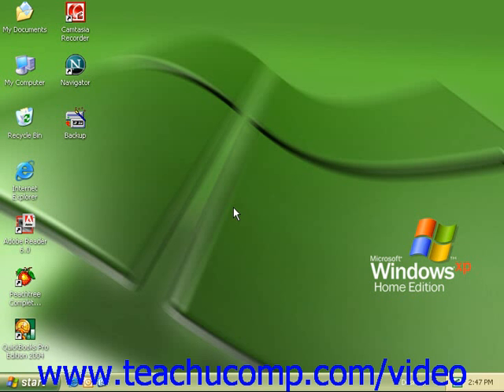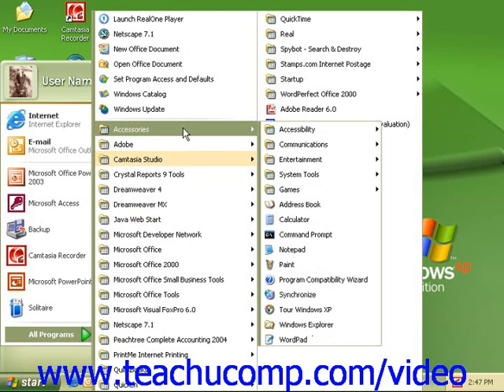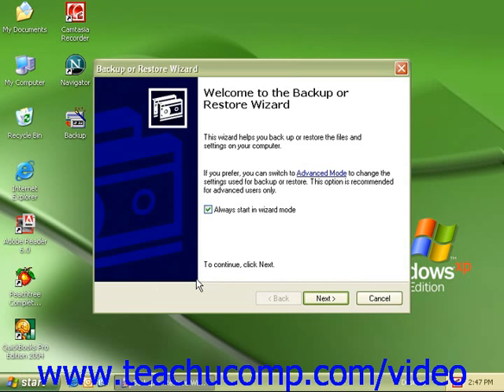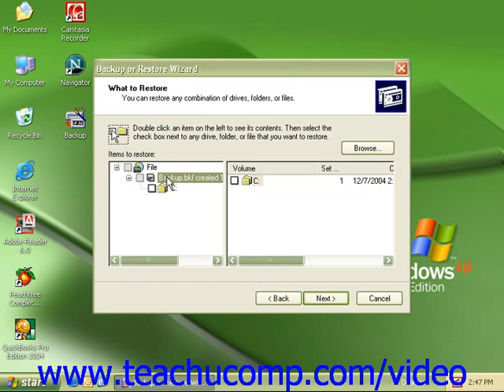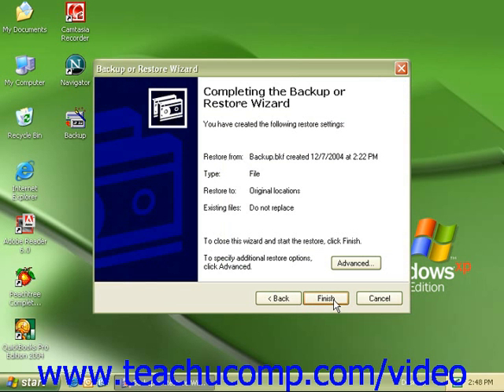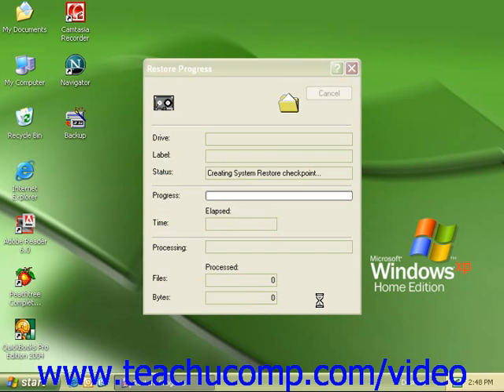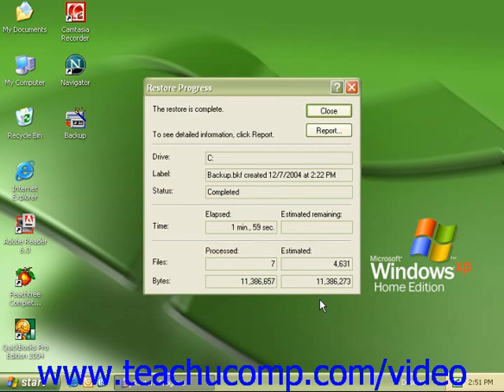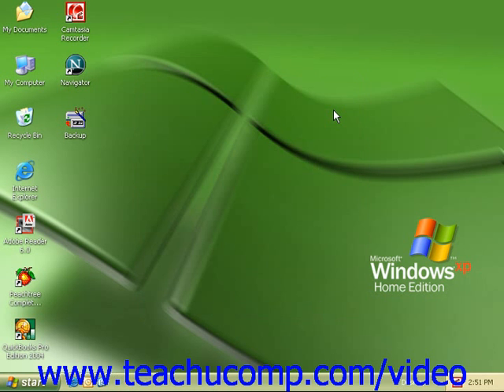Windows XP Tutorial Restoring a Backup Microsoft Training Lesson 2.7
Learn how to restore a backup in Microsoft Windows XP A clip from Mastering Windows Made Easy v. XP. - the most comprehensive Windows tutorial available. Learn the basics of the Windows operating system. Visit us today!